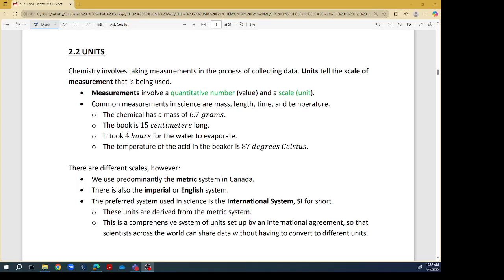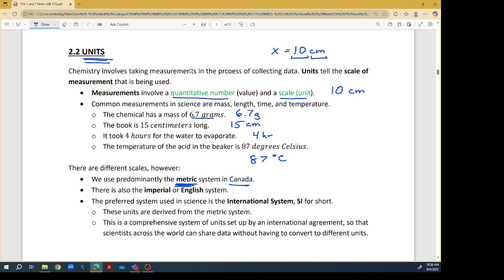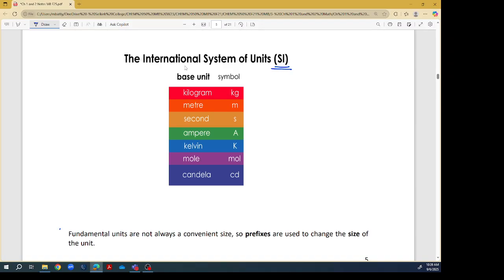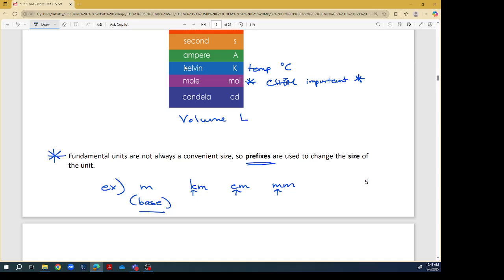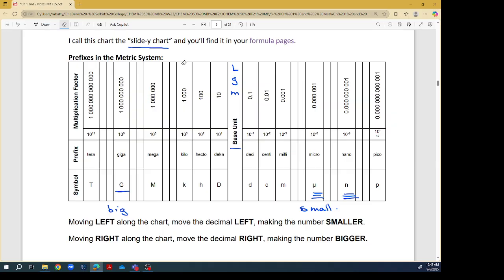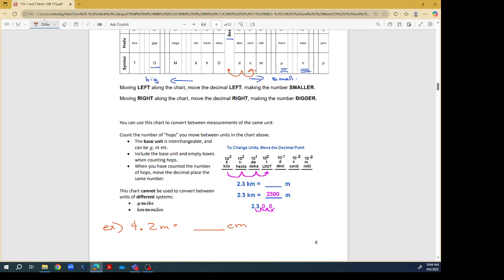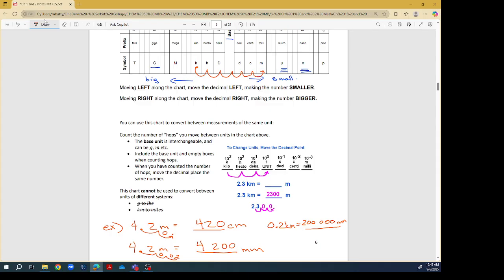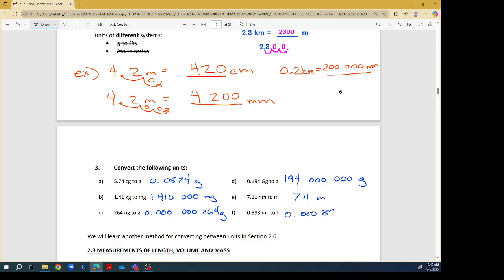CHEM 50 Ch 2 2 Units